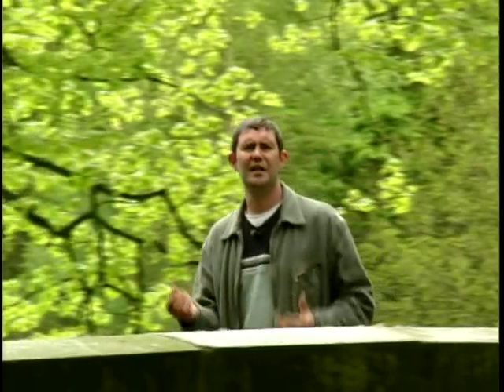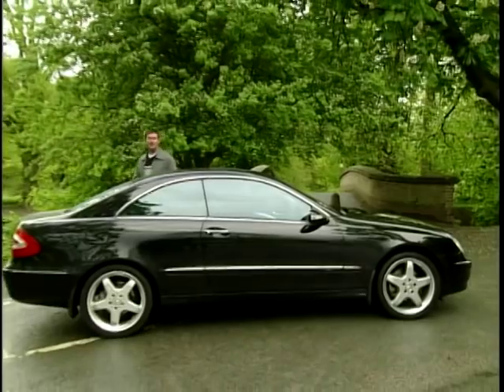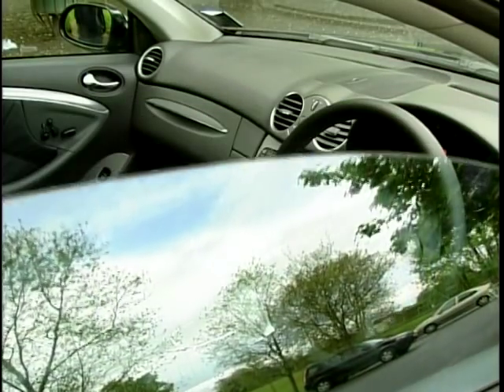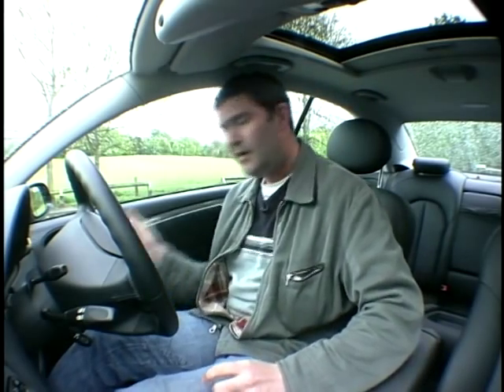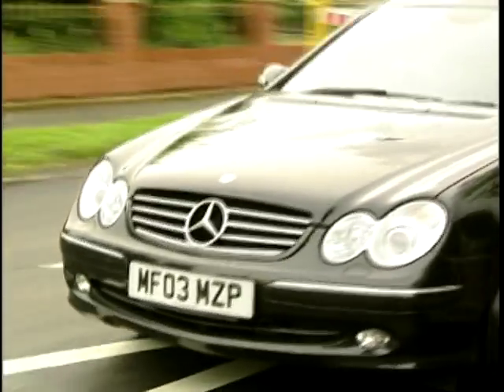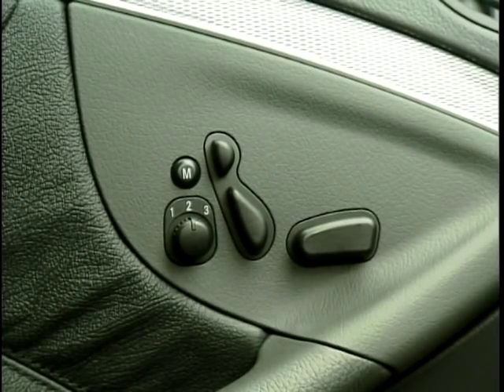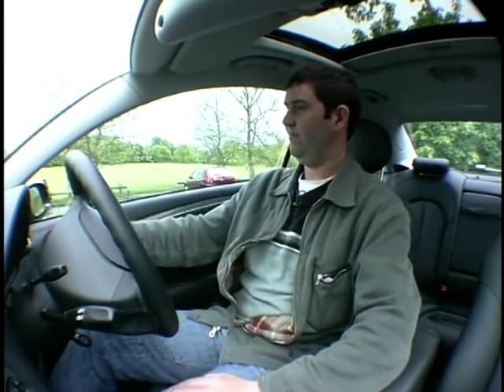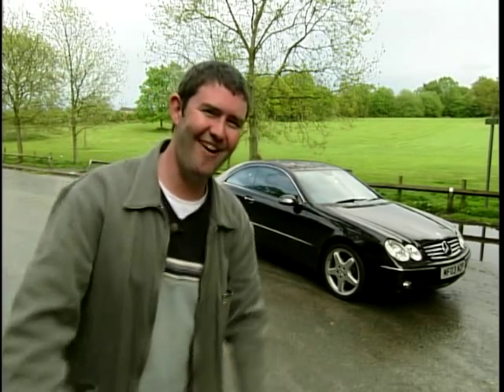Mercedes CLK (2003) Review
Brendan Coogan reviews the Mercedes CLK (2003) and gives us his opinion on it's looks and performance.

[This clip is from Dream Deals: Season 2, Ep. 22, originally aired 26/05/2003.

Social Media